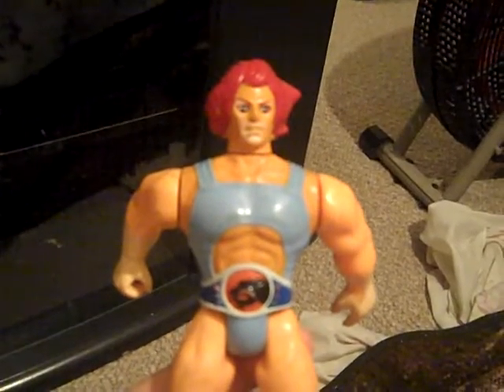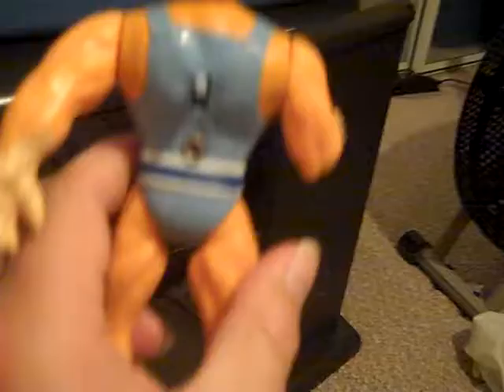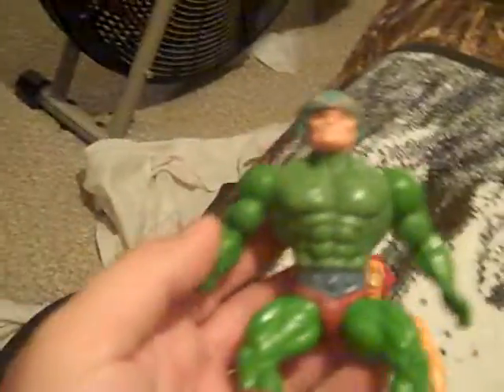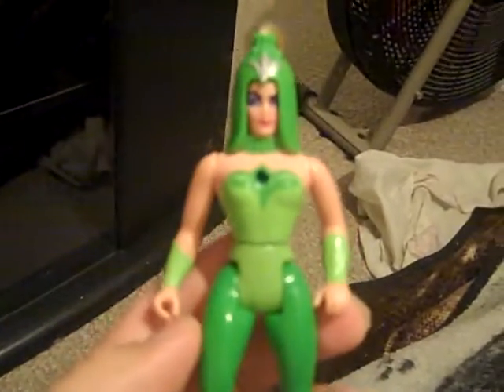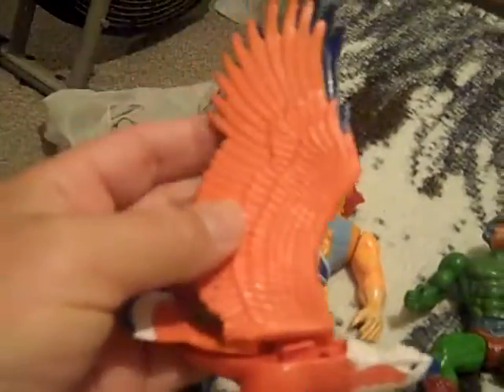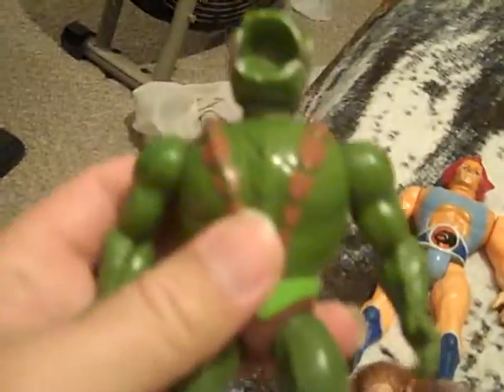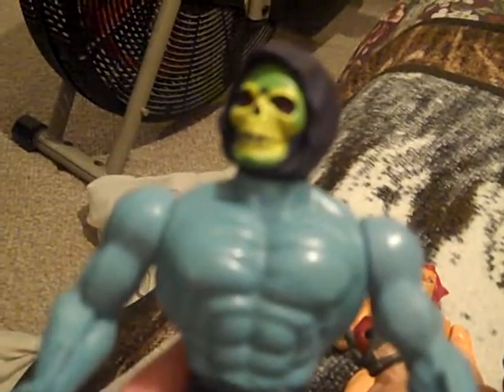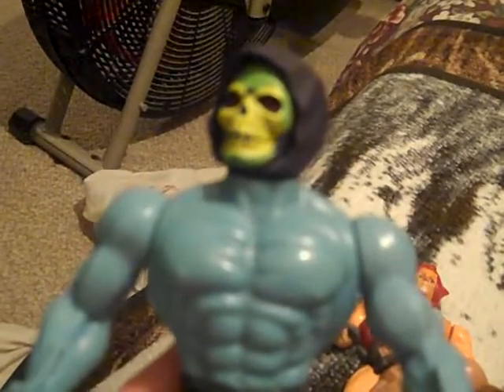Motu figure update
Unfortunately some of the figures that i have are mixed in with the ones i picked up recently. also there is a thundercats liono figure here as well.